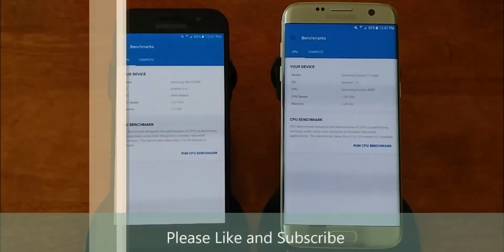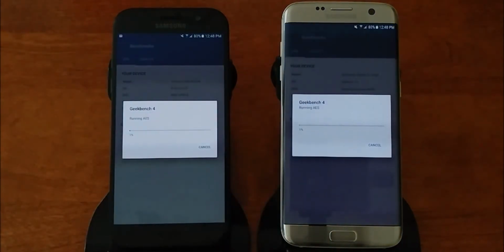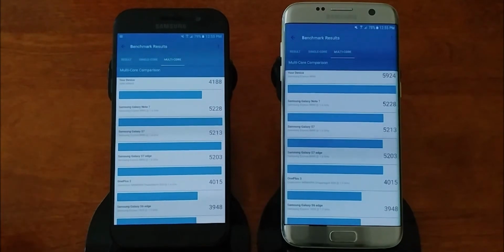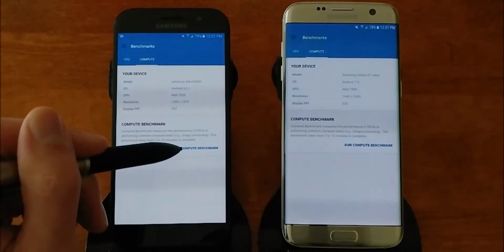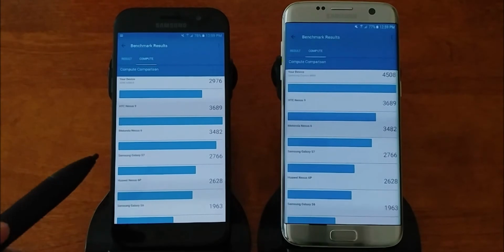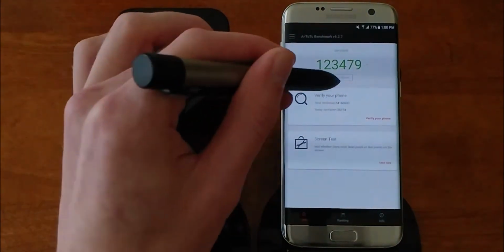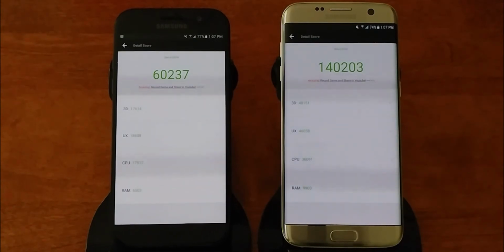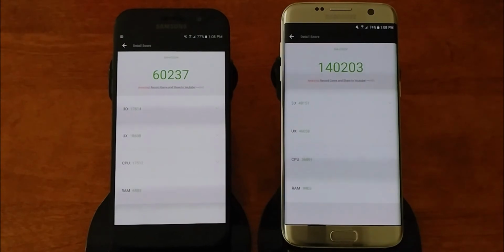Galaxy A5 2017 VS Galaxy S7 Edge BenchMark Battles Ep. 5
This is the fifth episode in my mini series BenchMark Battles, here we have a benckmarking showdown between the Galaxy A5 2017 and the Galaxy S7 Edge. Which is more of a performance beast??
music is Quantum Compatibility by Dublicator
shot on LG V20
recorded with Blue Yeti Mic
Edited in Windows Movie Maker